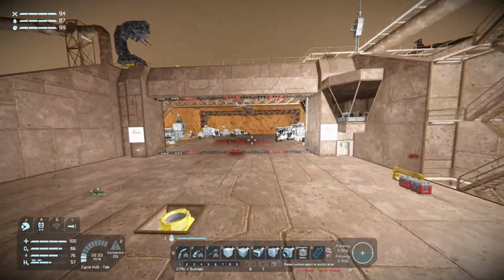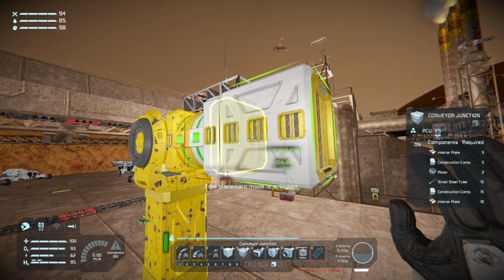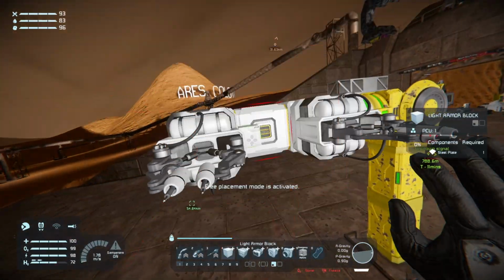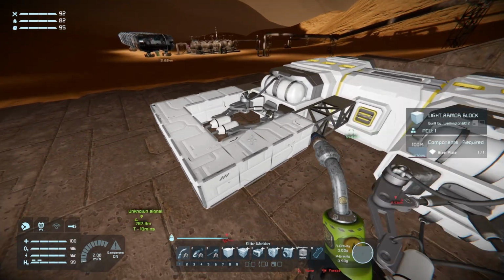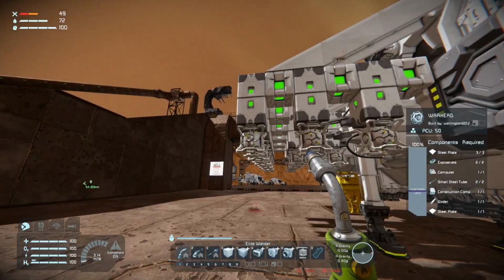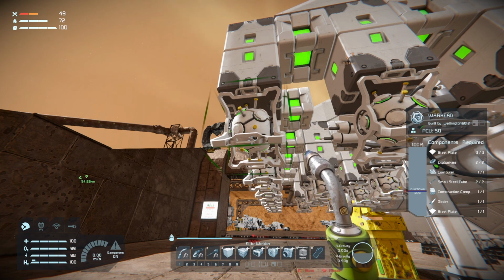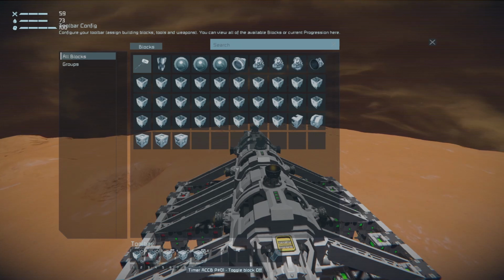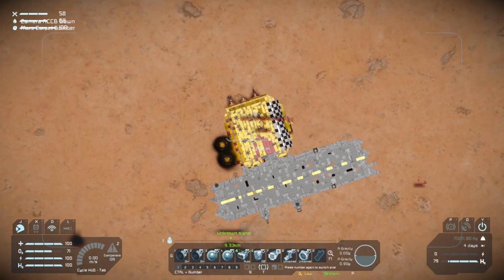Ares Colony EP73 - Carpet Bombing (Space Engineers)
Ares Colony EP73 – Carpet Bombing.

A little bit more fun today, we build a high-altitude carpet-bombing ship that can hover over head of one of those nearby pesky Orcs workshops and wipe it off the map, well that’s the plan at least…

Hello Space Engineers and welcome to Ares Colony! This is the second season of my journey though the Space Engineers universe, having completed the first season on the Earth-Like planet of Hephaestus Prime. Come join me as I attempt to survive the challenges the red planet throws at me, eventually heading into orbit, the Europa moon, in preparation for travelling onwards to distant worlds. For this scenario, I'm not using atmospheric thrusters, wind turbines or jump drives, resources are scarce and stone can only be turned into gravel.